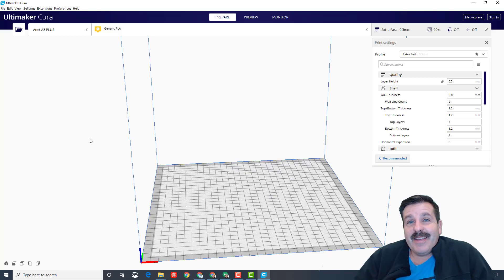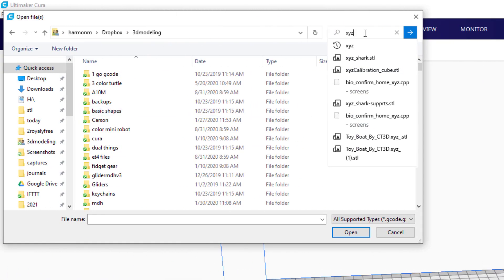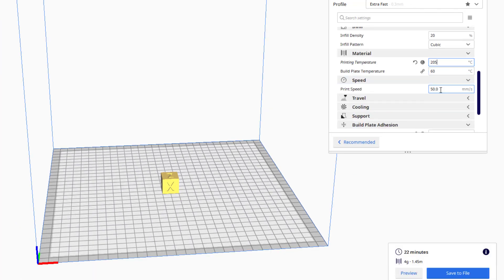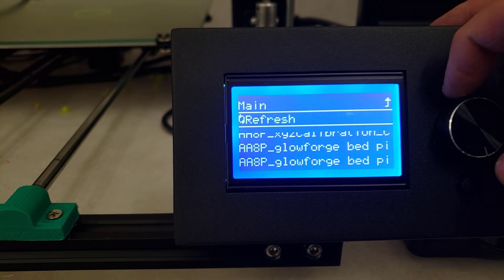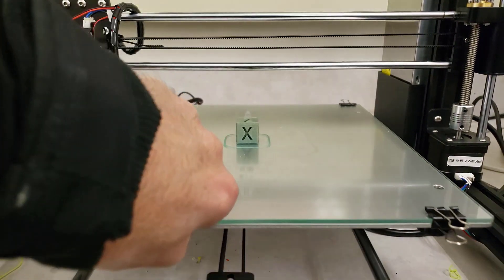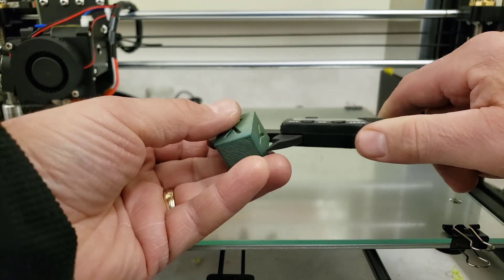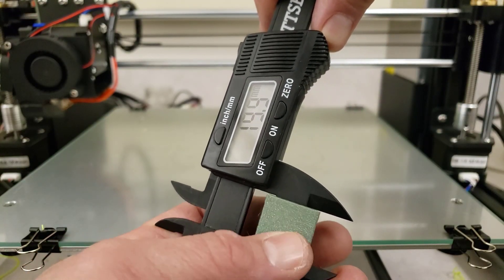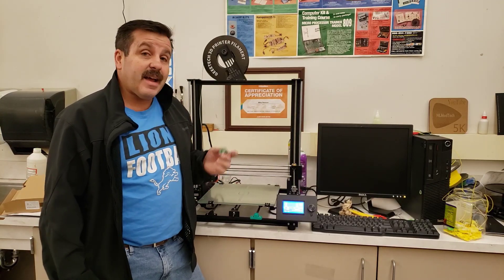Tested! Anet A8 Plus Calibration Cube | How accurate will it be?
I am really enjoying my Anet A8 Plus. One of my favorite ways to put it through its paces is with print in place projects. Of course today we are just going to see how precise it is. Check out the results.

If you are looking to buy a A8 plus, here is a

Make your life as a YouTuber easier by installing TubeBuddy. Use this link and you support me as well.